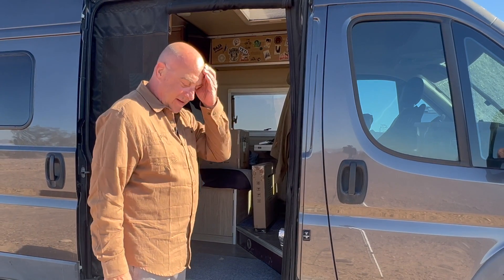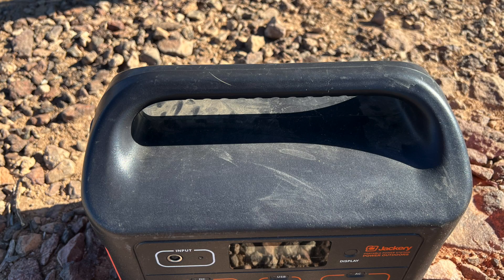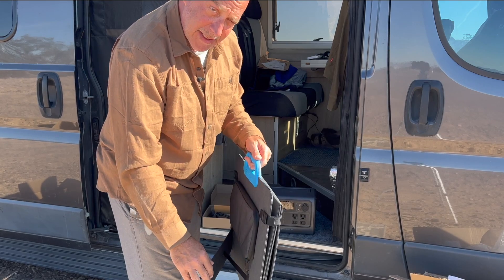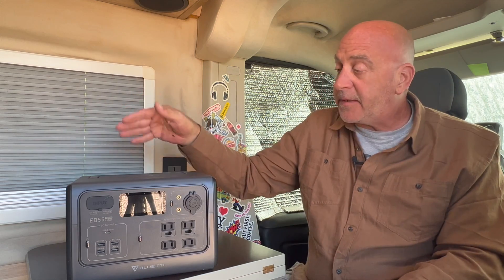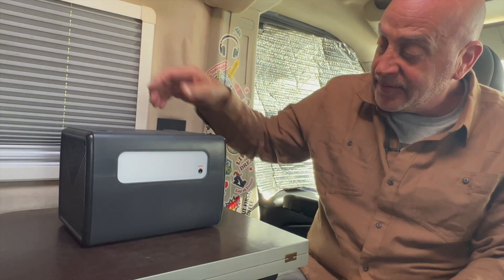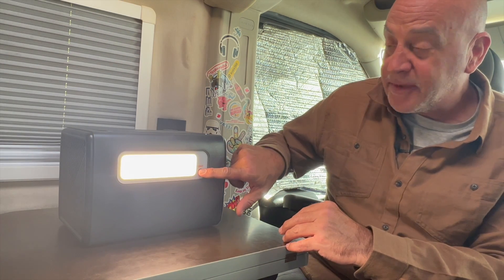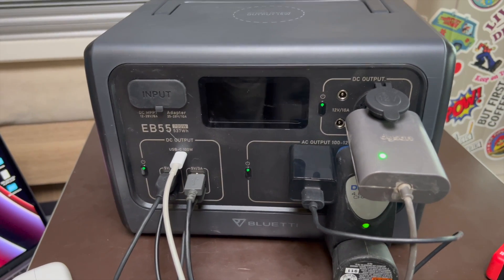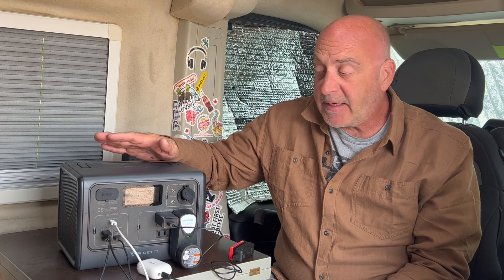Bluetti EB55 & PV120 Solar Panel Review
Unboxing and review of the Bluetti EB55 power station & PV120 solar panels